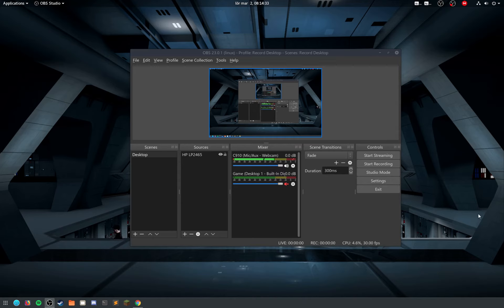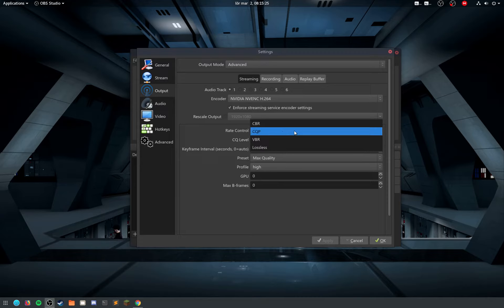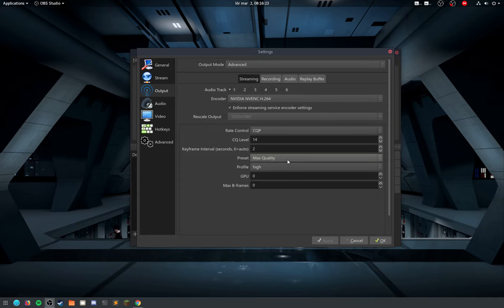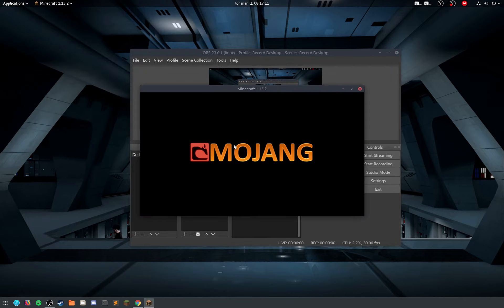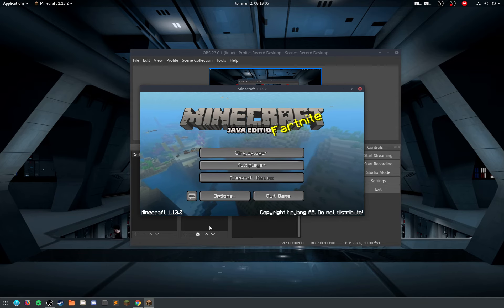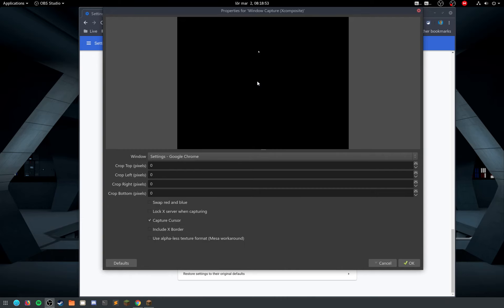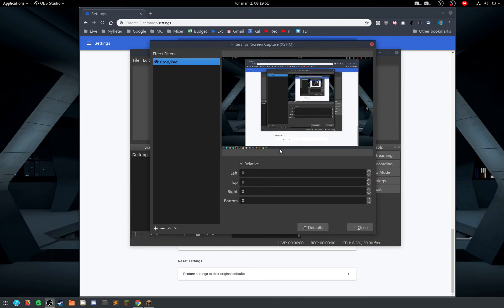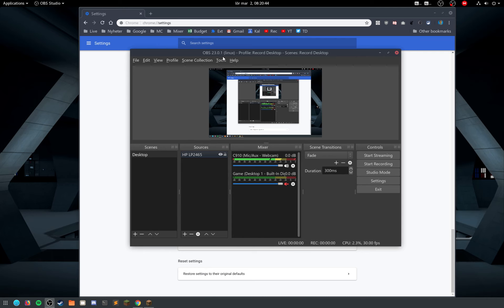#245 OBS Studio 23.0.1 on Linux got a bit nerfed